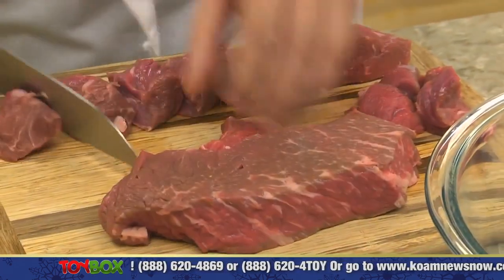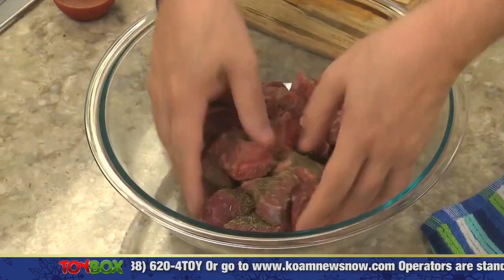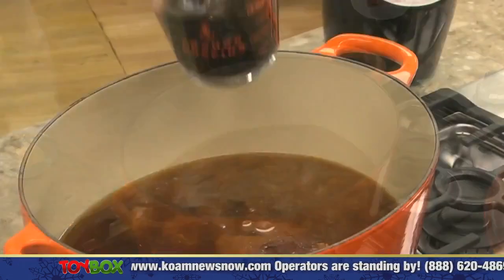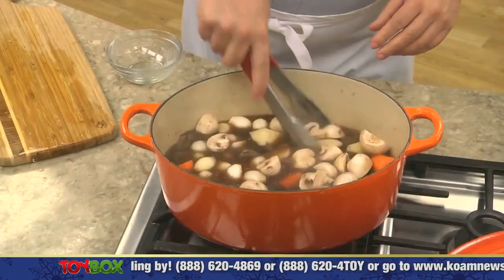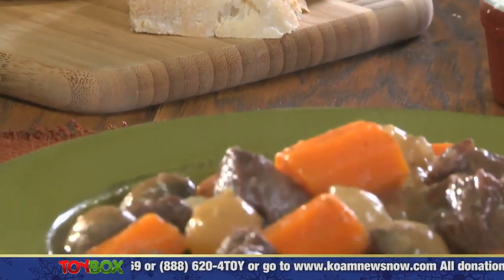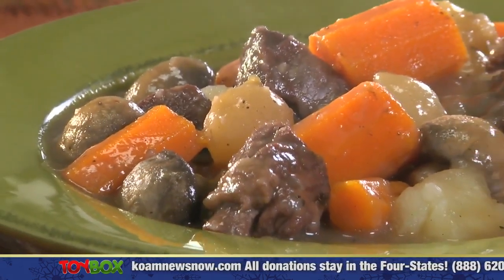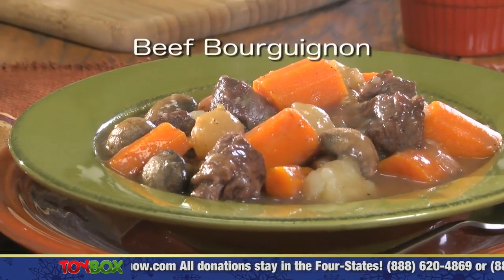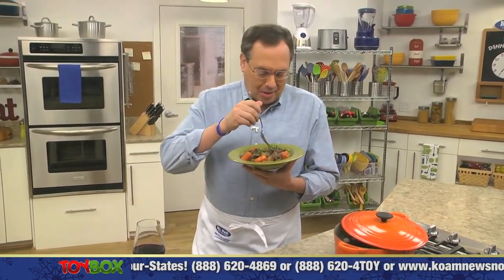Mr. Food: Beef Bourguignon